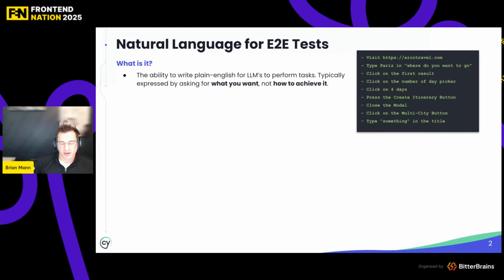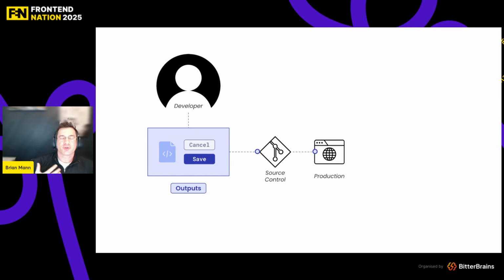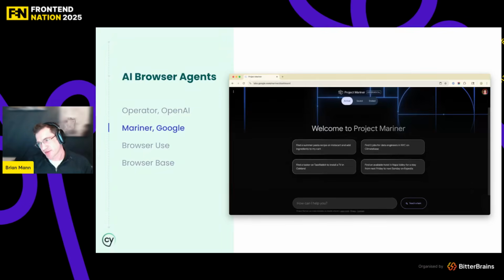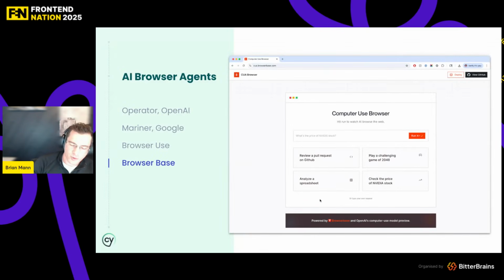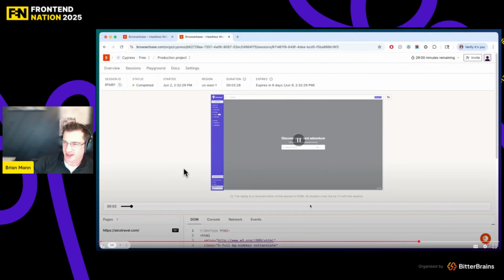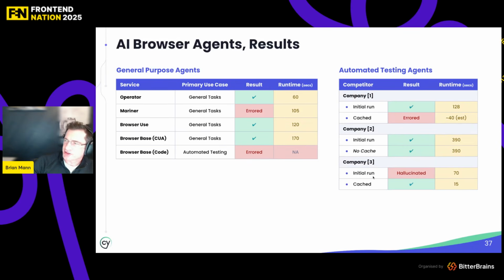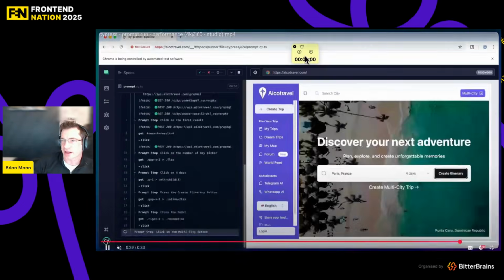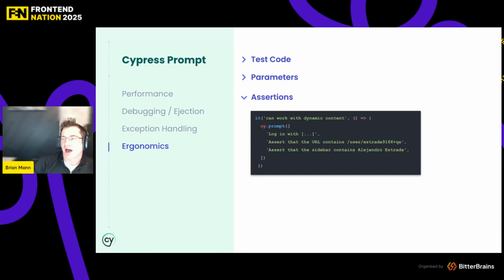[Frontend Nation 2025] Automating Browsers Using Natural Language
Writing tests in plain English sounds amazing – but does it actually work? In this  lightning talk from Front End Nation, Brian Mann from Cypress cut through the AI hype and shared real-world lessons from building browser automation with natural language.

Brian unpacked what really happened when they tried to drive browser automation with AI, from hallucinations that didn't work to solutions that worked but took forever. He revealed the key insights from building real-world products in this space, including what surprised them, what slowed them down, and what's finally starting to click.

Essential viewing for QA leaders exploring the future of test automation.

Ready to try AI-powered testing?

Frontend Nation is a free virtual event for frontend developers, where you can learn about all things frontend, including the newest releases from Cypress.